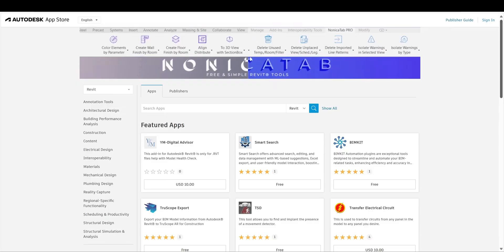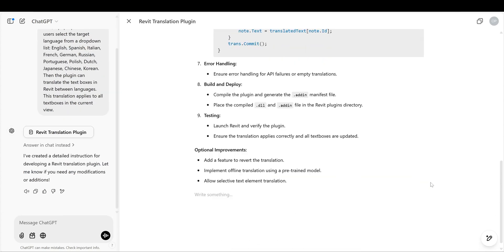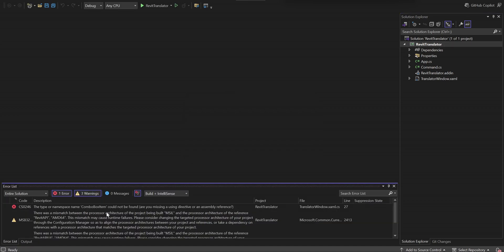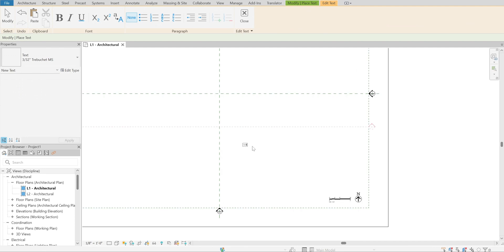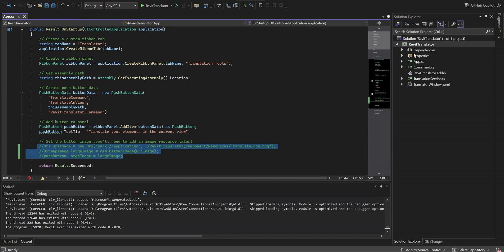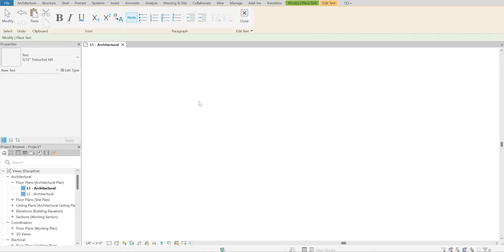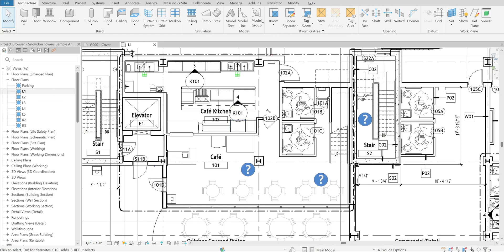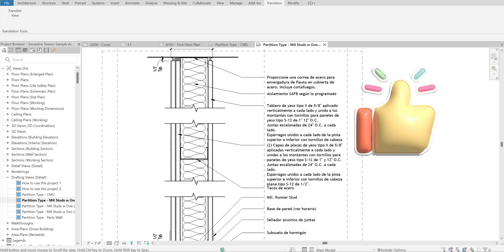Use AI to Build a Revit Plugin That Saves You $200/Year 🐋